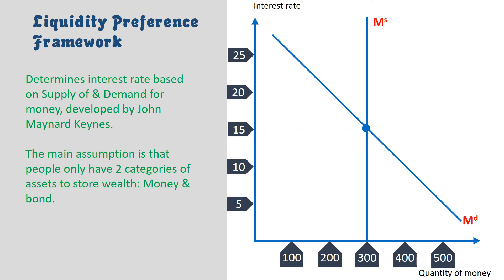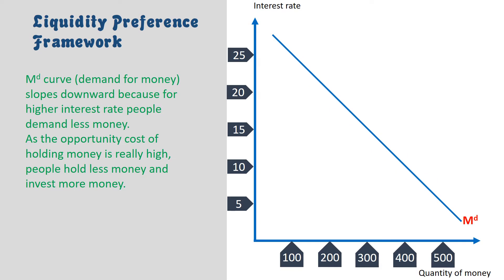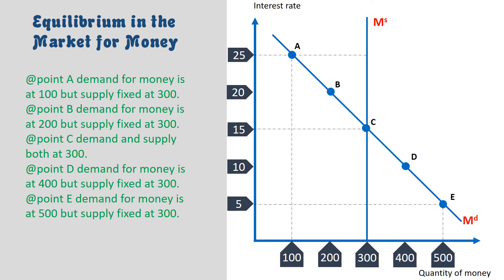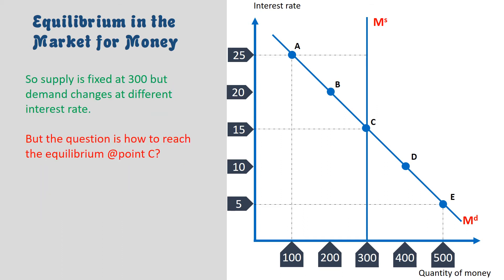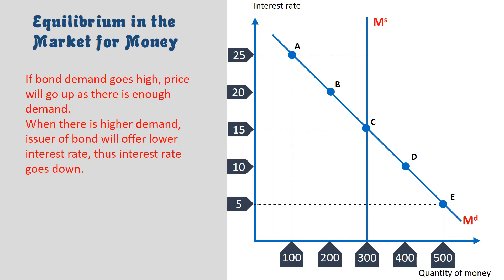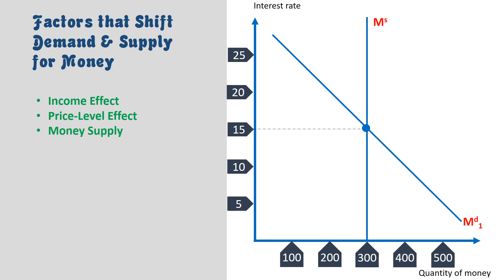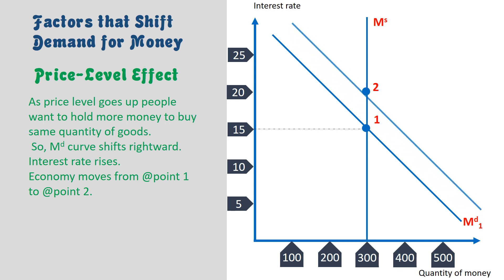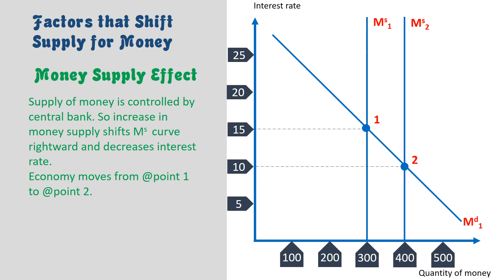Equilibrium in the Market for Money | Liquidity Preference Framework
We are going to learn about how liquidity preference framework explains the relationship between the interest rate and money demand/supply. Also factors that shifts the demand and supply curve for money.